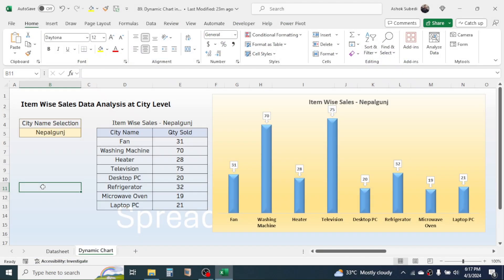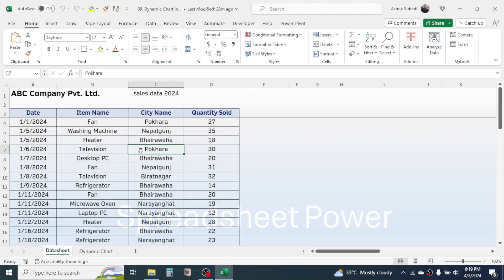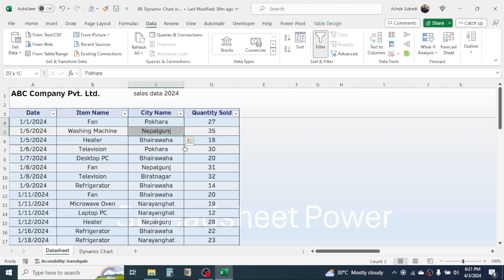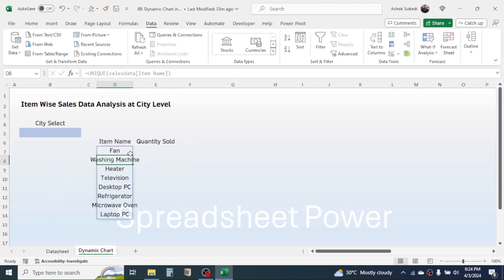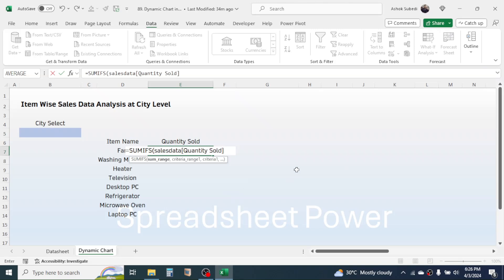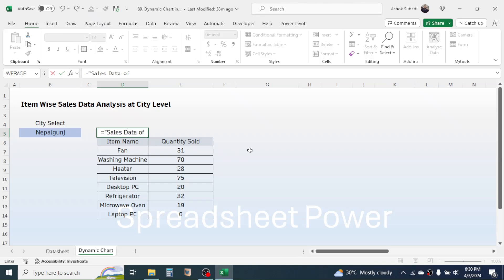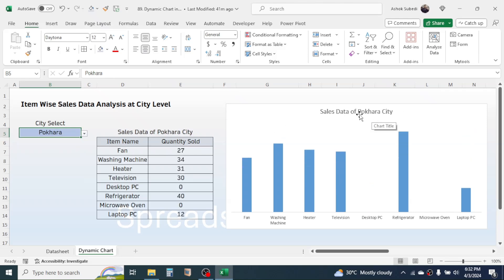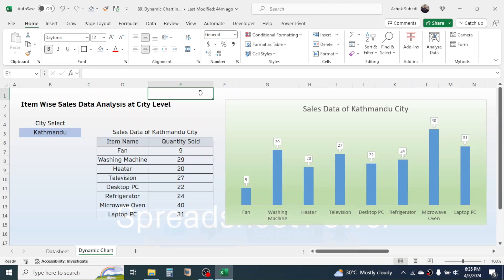Make Dynamic Bar Chart in Excel | Analyze Sales Data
Learn how to make dynamic bar diagram in Excel. We will create here a dynamic bar chart for analyzing the city wise item wise sales data.

Download the practice workbook file used here in this video from the link given below.